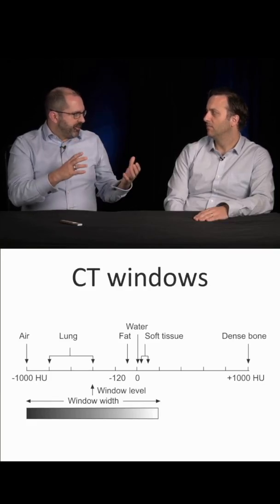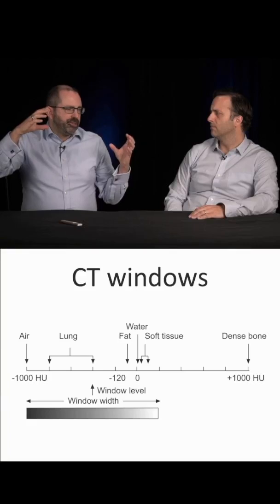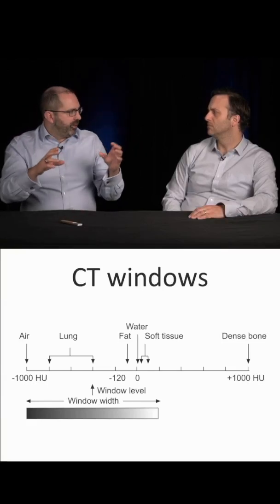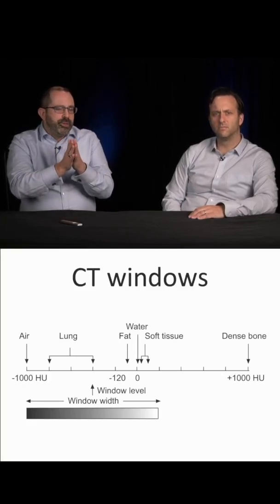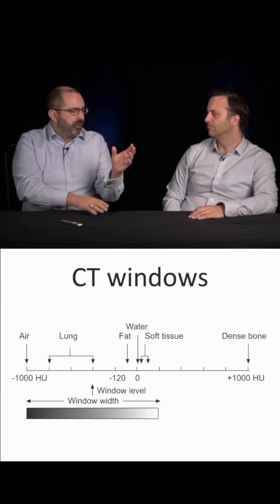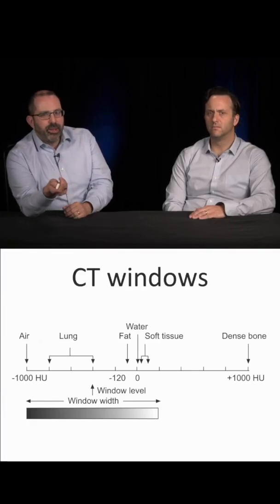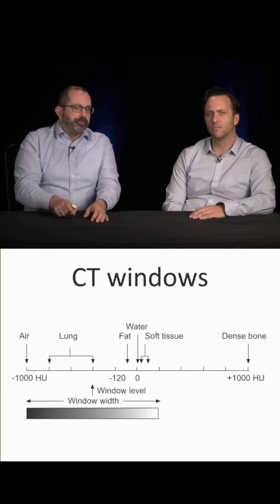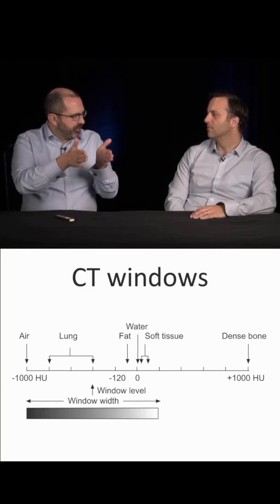Unlocking the Secrets of CAT Scans: Understanding Hounsfield Units 💡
Our podcasts:
The 2 View Podcast (Free):